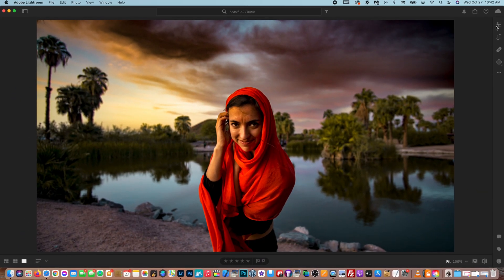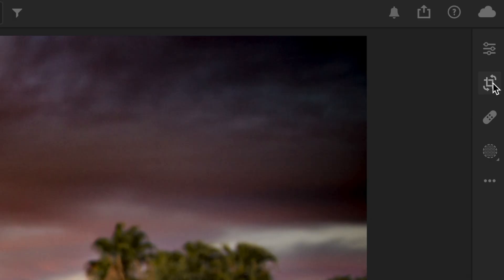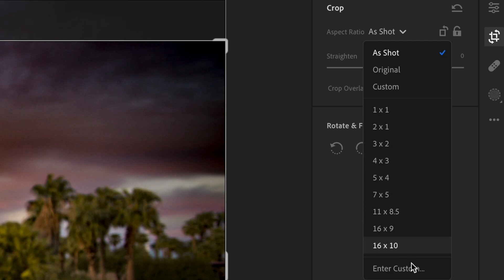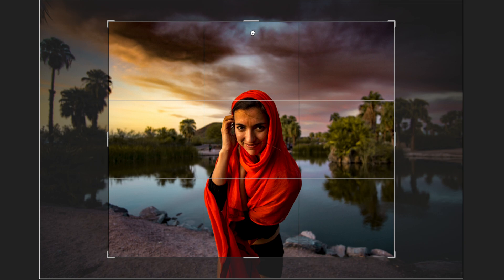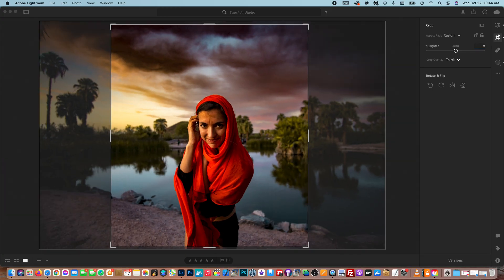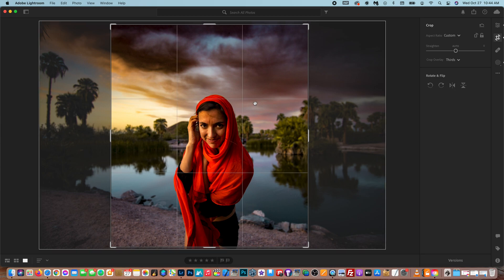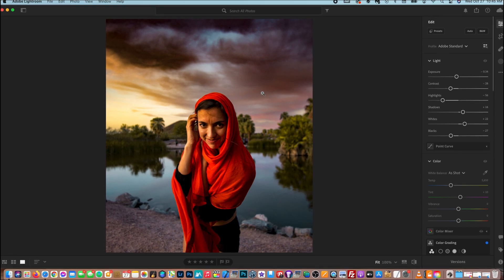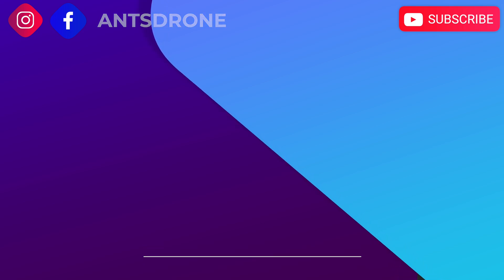How To Crop Photos - Adobe Lightroom 2022 Tutorial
How to quickly and easily crop photos in Adobe Lightroom 2022 with just a few clicks!

Editing Plug-In’s 1.envato.market/g2dM9